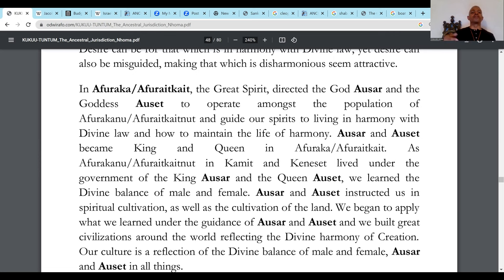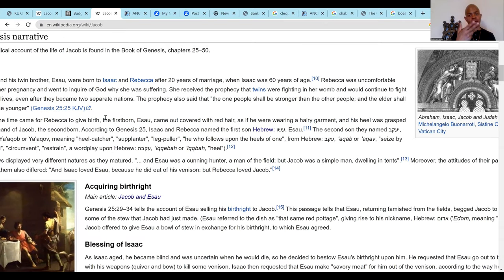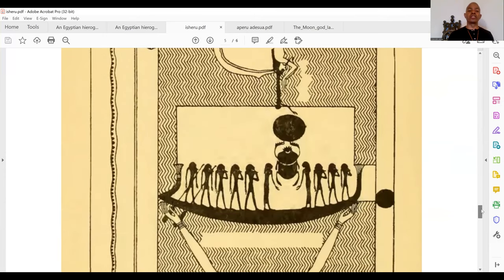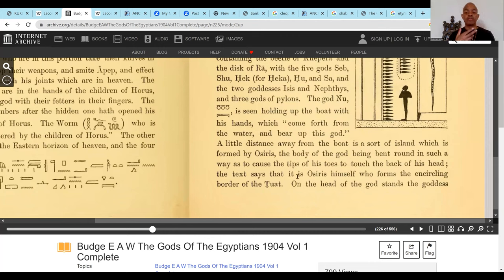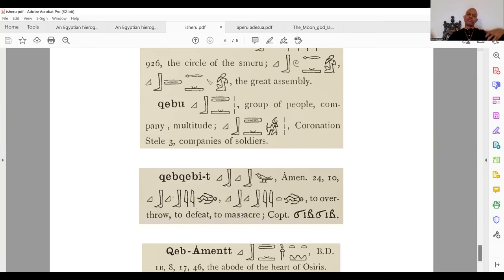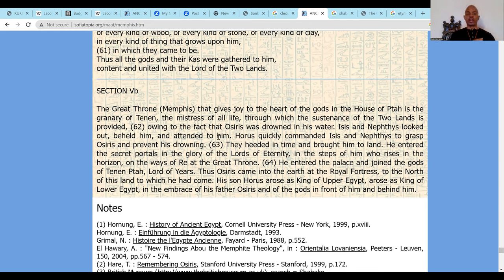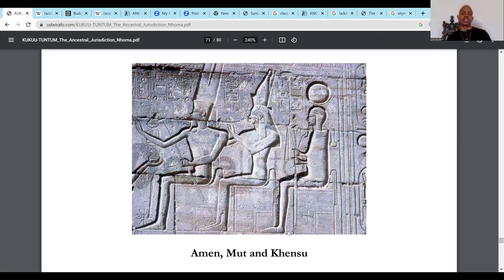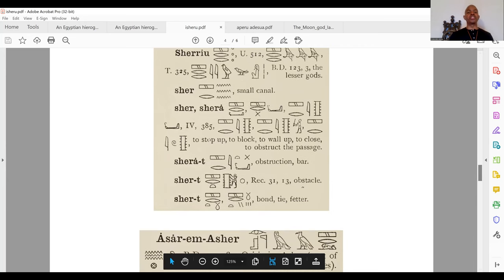Qeb and Sut: Twin Deities - Origin of the Fictional Characters jacob, esau and israel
Qeb and Sut (Ausar and Set): Twin Brother Deities - Origin of the Fictional Characters jacob, esau and israel

In this excerpt from week 4 of our online course APERU - Hebrews Never Existed, we expose the origin of the fictional characters jacob and esau. The whites and their offspring corrupted the cosmology of Ausar and Set (Qeb and Sut) in order to manufacture the false biblical narrative. We also expose the true etymology of the name 'israel', another corruption of a title associated with Ausar in Kamit (Egypt).

Odwirafo Kwesi Ra Nehem Ptah Akhan
Aakhuamuman Amaruka Atifi Mu
Akwamu Nation in North America
Hoodoo Gyaasedan
Odwiraman